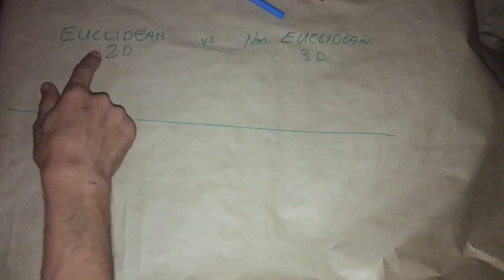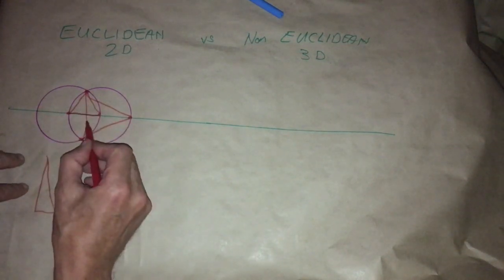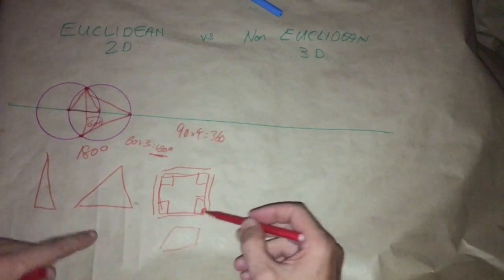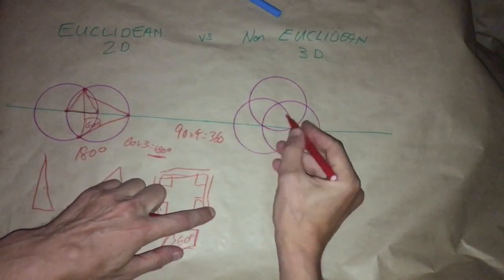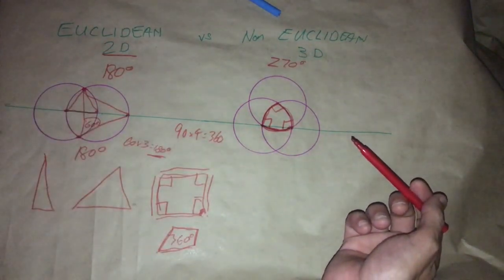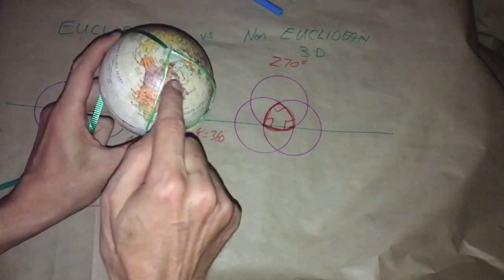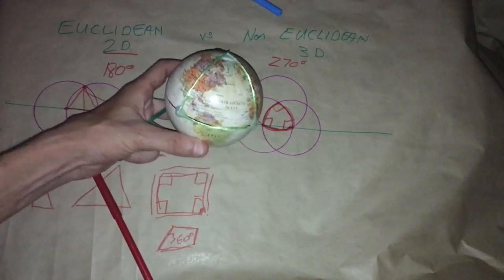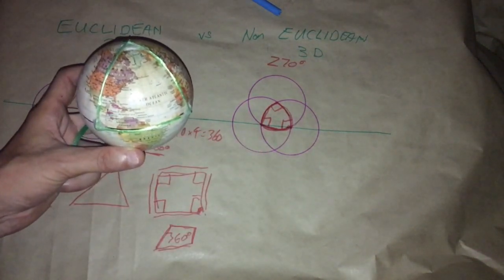2D vs 3D Triangles (How can a triangle have 270 degrees?)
A Euclidean (2 Dimensinoal) Triangle always has 180 degrees but in 3 Dimensions a Non-Euclidean Triangle has 270 degrees!
How can 3 x 90 degrees return you to the point of origin? Think in 3 Dimensions!